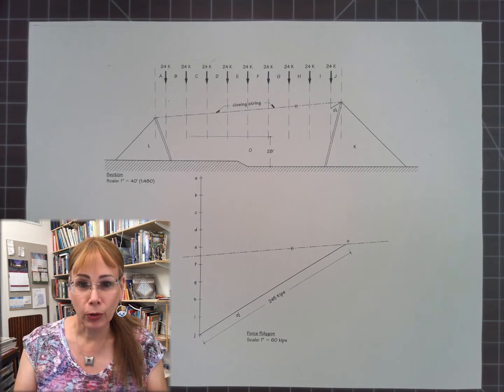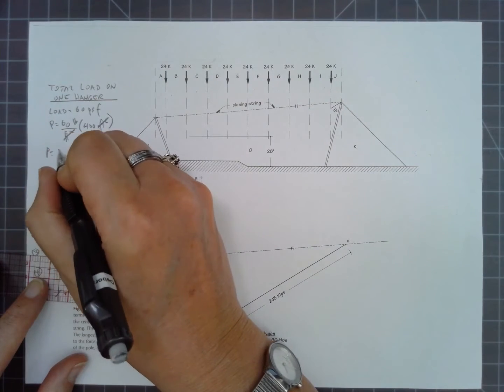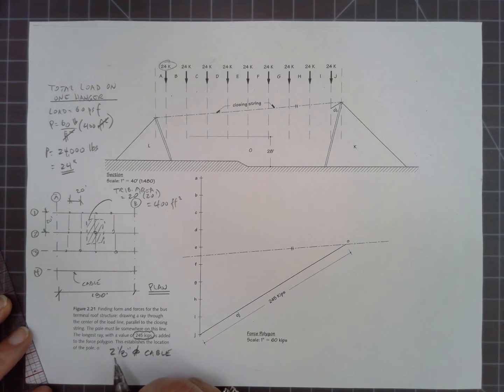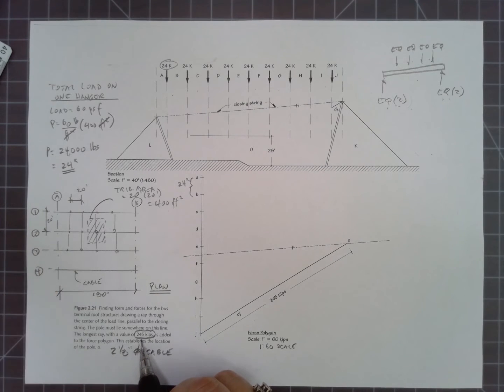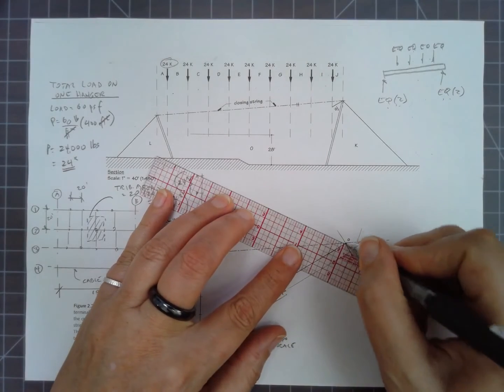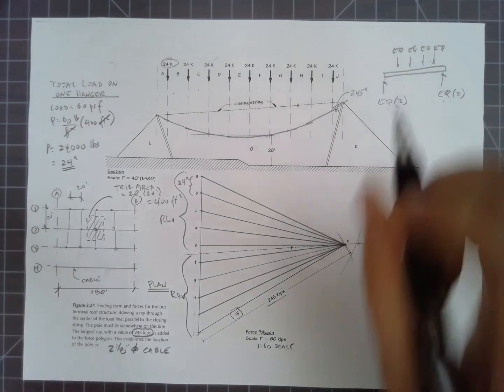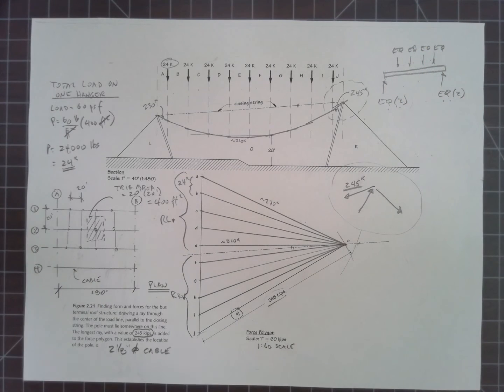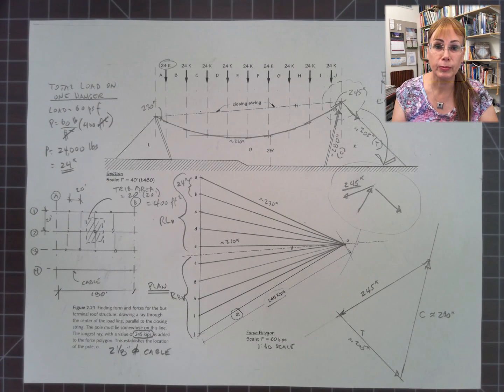Cable Graphic Statics Analysis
Process for determining the form for a cable under gravity loads, following example in "Form and Forces" chapter 2. Sorry my hand is in the way some of the time!